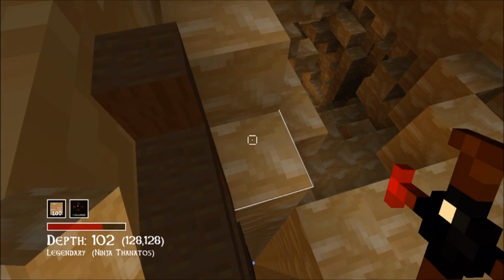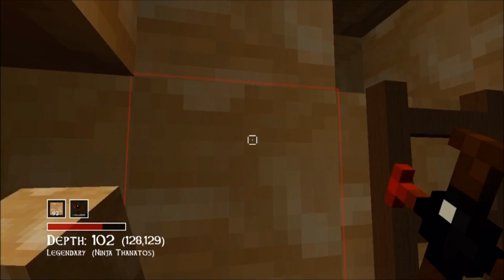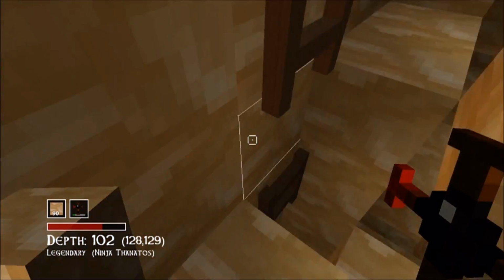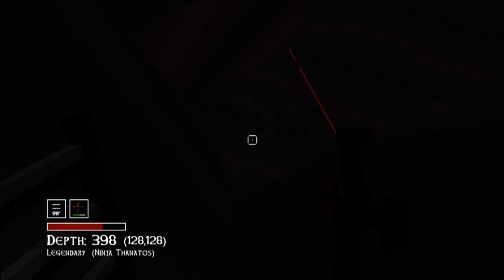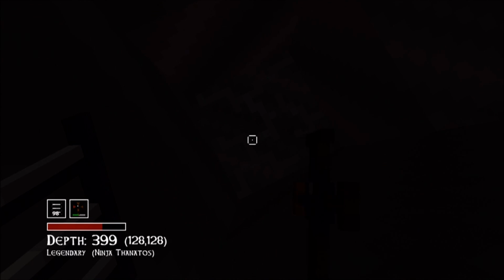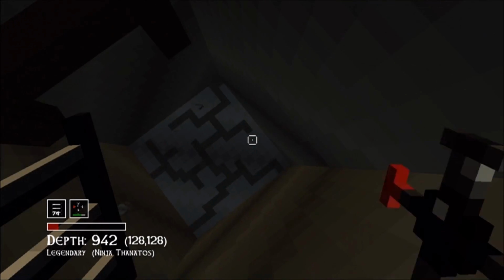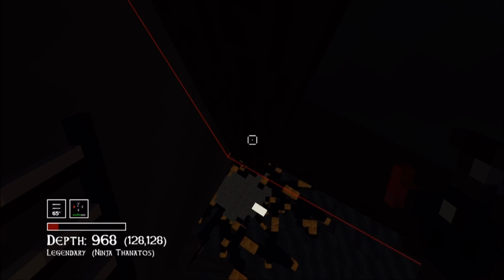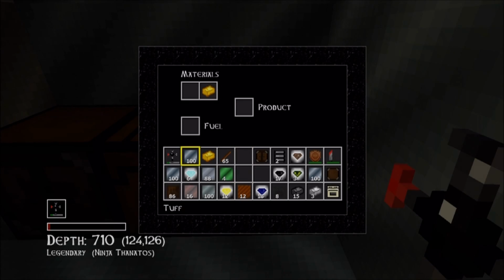Total Miner: Tips for the legendary miner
Here is a helpful video of what to do to help you out in Total Miner: Forge Legendary mode.